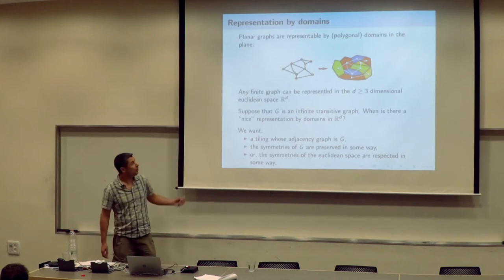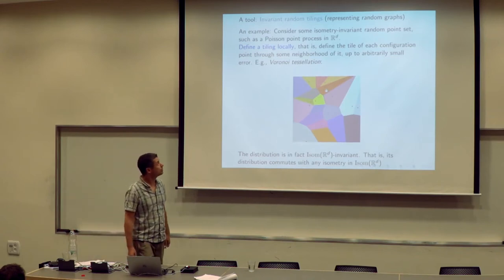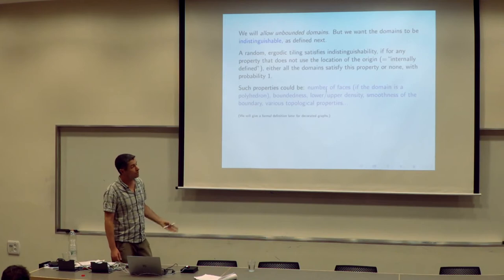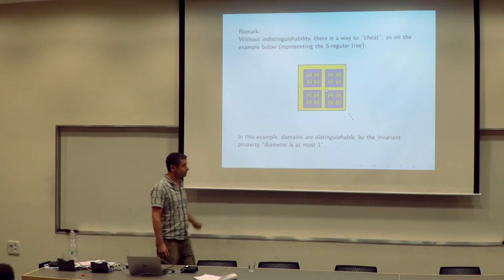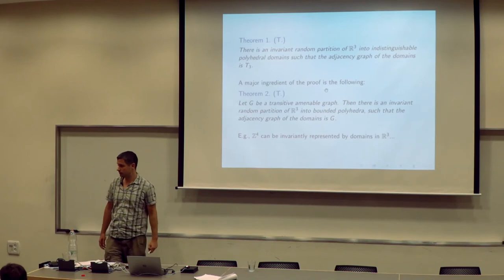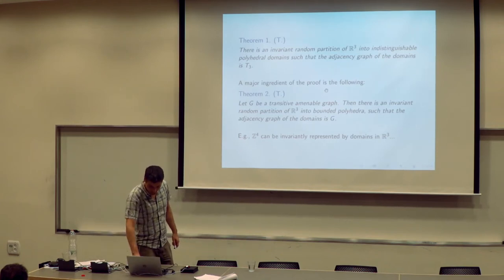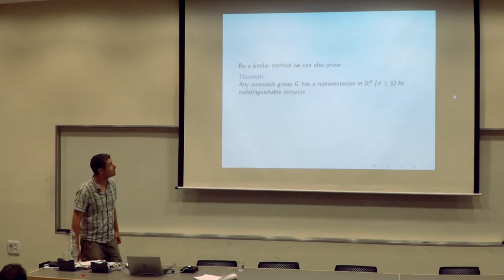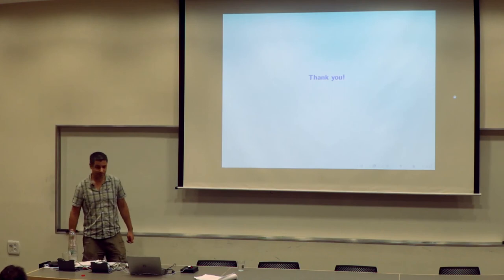Adám Timár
Title: A nonamenable "factor" of a euclidean space

Abstract: Itai Benjamini proposed the following question. Is there a way to represent a nonamenable transitive graph, say, a regular tree, in R^3, as a random invariant partition into “nice” connected pieces, so that the pieces are indistinguishable? In other words, is there a 3-dimensional isometry-invariant “map” of indistinguishable regions whose adjacency graph is the 3-regular tree? The answer was expected to be negative because of the known case of R^2, and because of the intuition that nonamenability should be an obstacle. However, such a representation is possible. The proof uses factor of iid constructions.